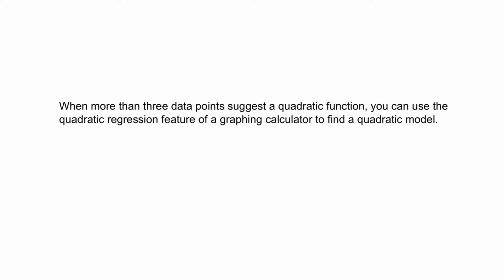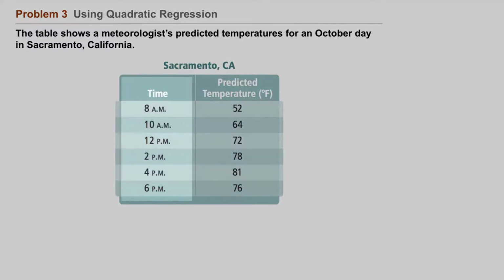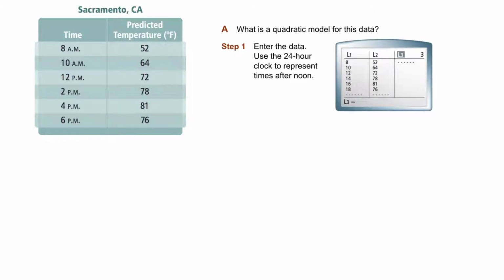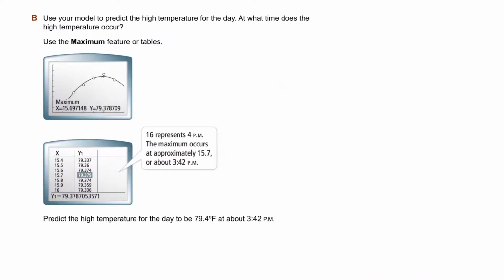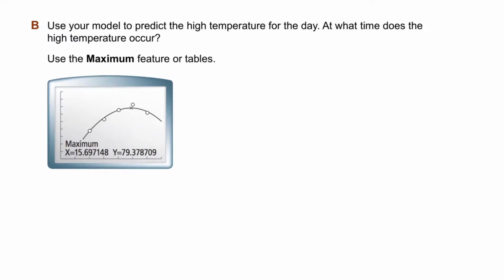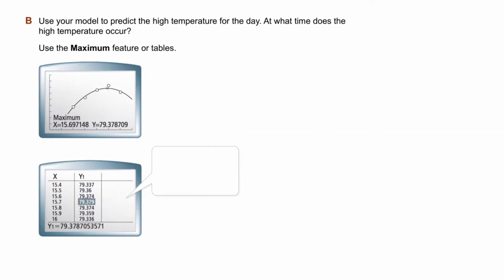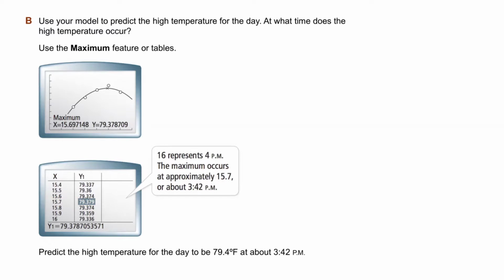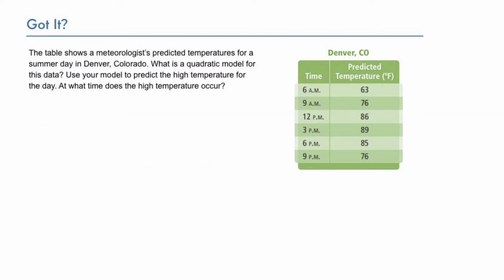Algebra 2 4-3 Modeling With Quadratic Functions: Problem 4 - Using Quadratic Regression